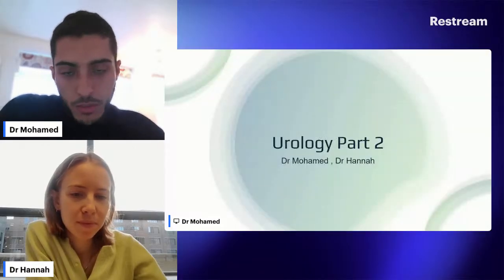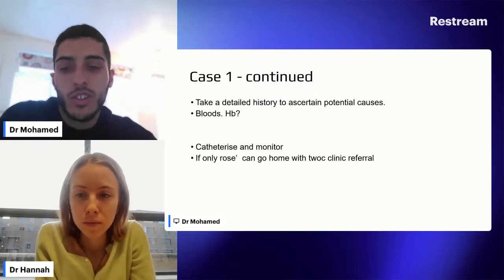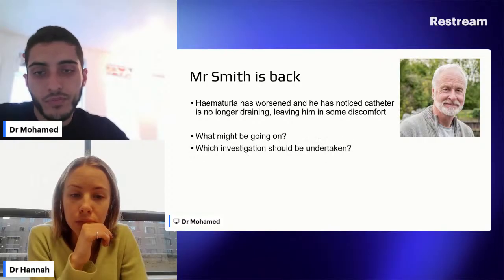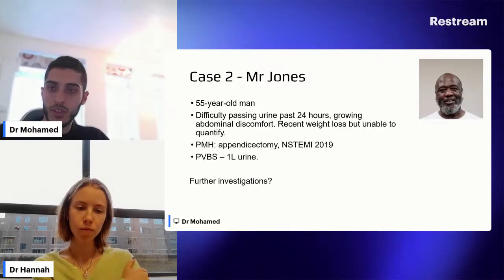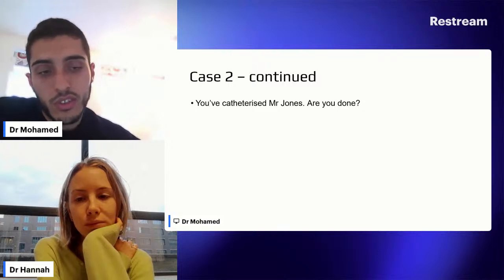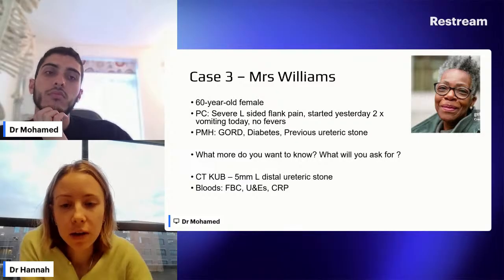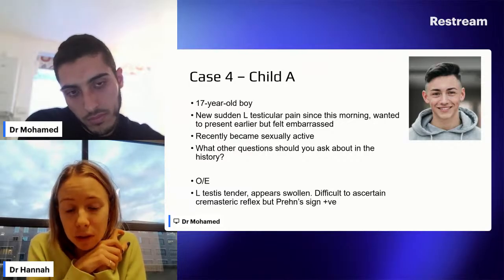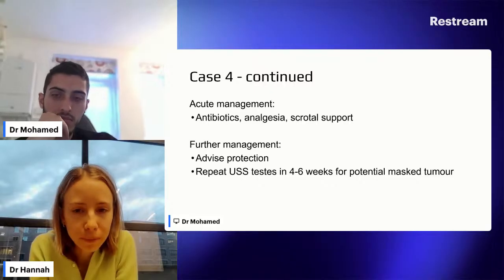Urology Part 2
From renal colic to urinary retention, urology covers conditions you’ll see across both medicine and surgery. This session will review essential anatomy, common presentations, and case-based scenarios to help you approach urological problems with confidence. Aimed at medical students and junior doctors, it’s a great opportunity to consolidate knowledge for exams and clinical practice.